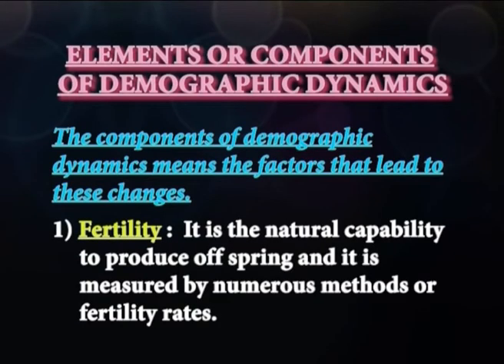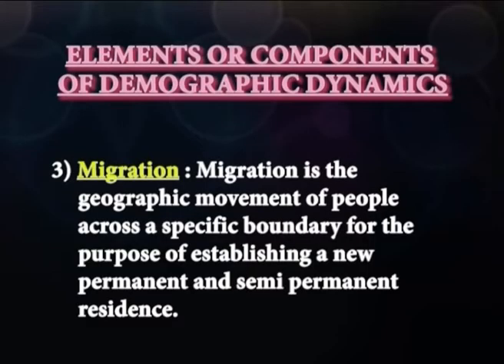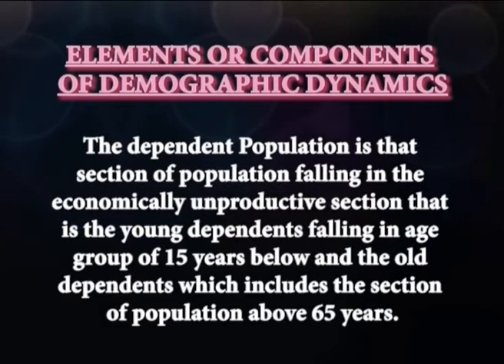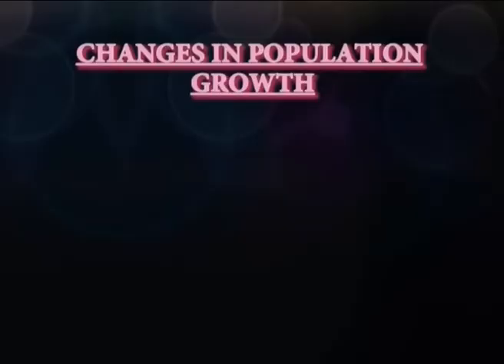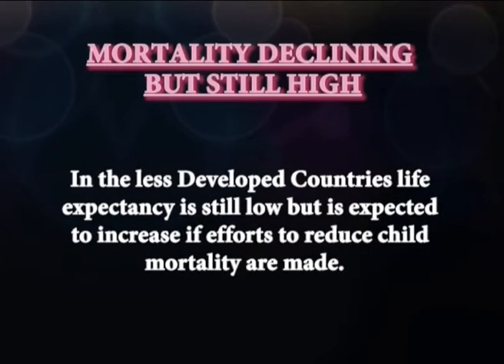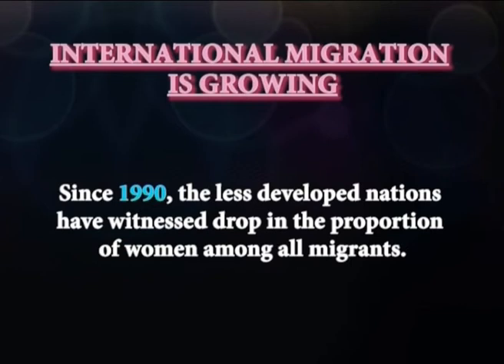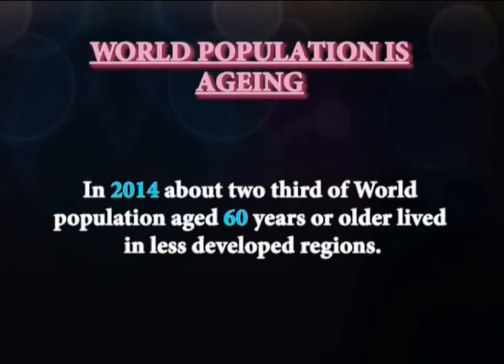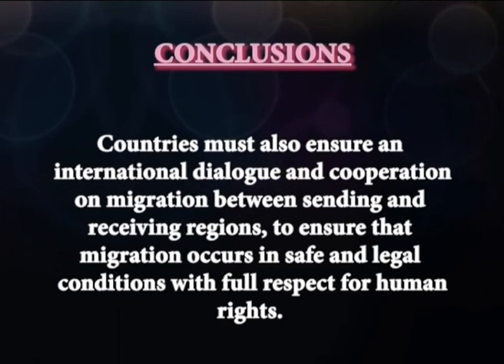1730 World Population and Demographic Dynamics